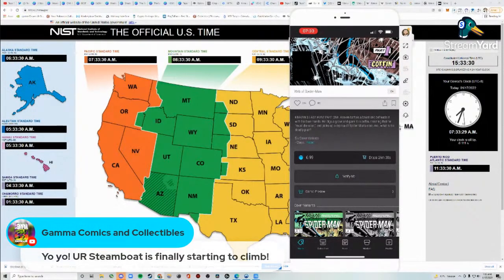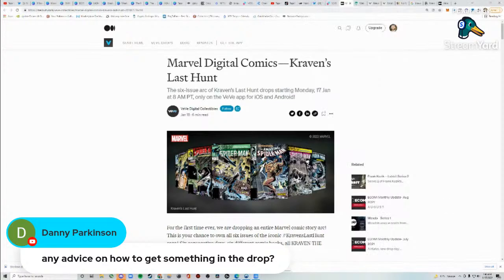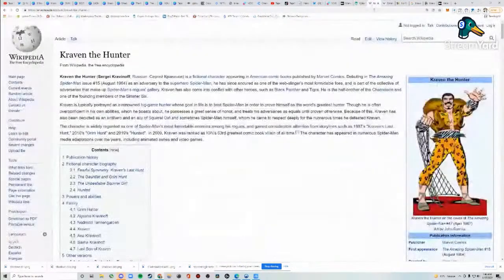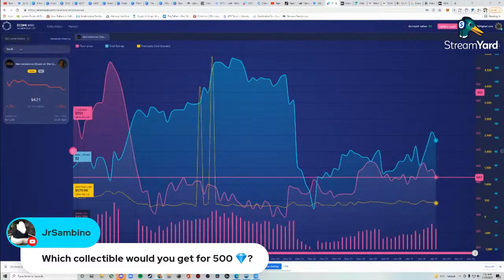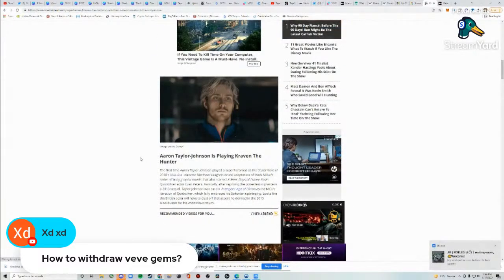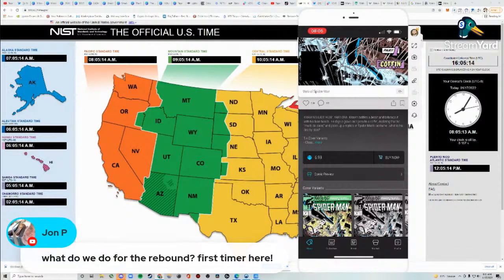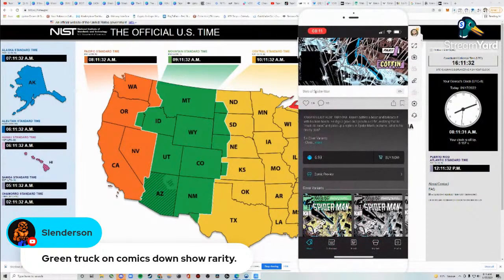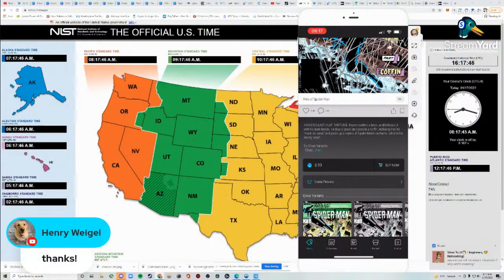Ecomi / Veve - Spiderman Comic NFT Drop Day 🕷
- Introduction of Kraven The Hunter to Veve in 1 of 6, Spiderman Comic NFT drops this week. 30k editions each day will be dropped from Ecomi / Marvel. In this video we're going to review Kraven's role in the MCU, the Veve Drop Day Live together, look at his other work, upcoming next NFT, OMI, Collectibles, drops, and talk about recent Veve news.

💰 NEW TO CRYPTO? 💰
Welcome! You can join:

Time Stamp:
00:00 - Audio / Visual Issue
14:50 - Stream Starts!!
43:05 - SECRET RARE!

🙏🏼 No pressure but if you're feeling generous and want to tip me for my time so I can buy more NFT's and OMI:

✌🏼- Send OMI to -
0x04acfed87A63daDD575B6904325A1984eB8e488a

✌🏼- Send ETH to -
0x79437d2aa68E8792B8dc7d4378EF300575eDC972

Thank you and happy trading! 🙌🏼